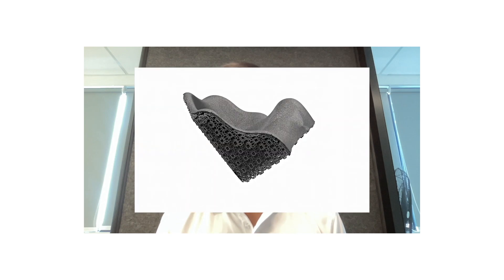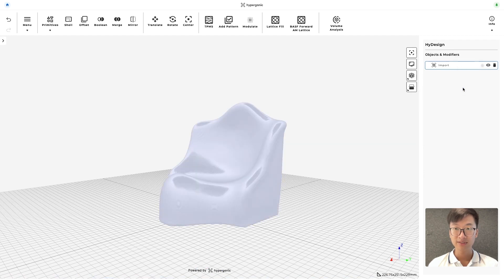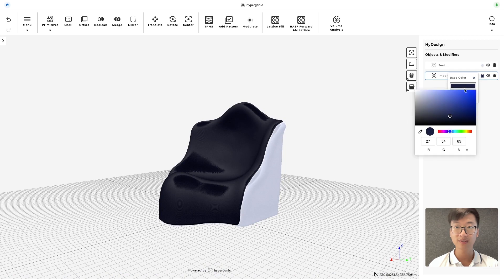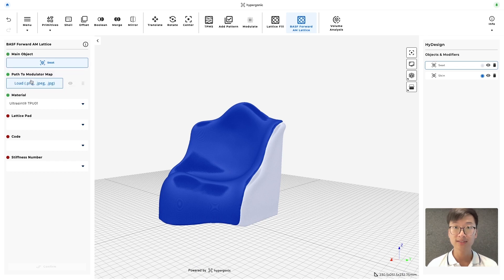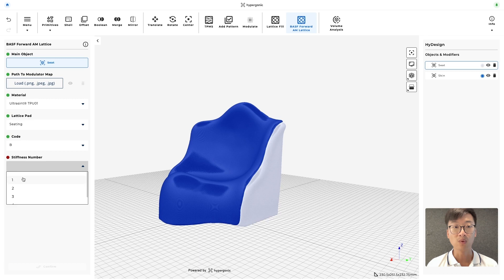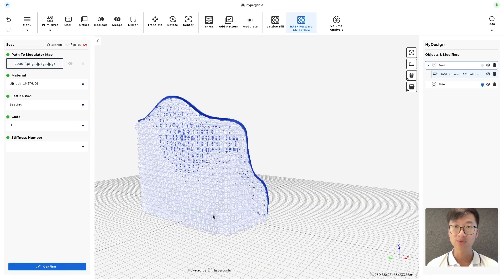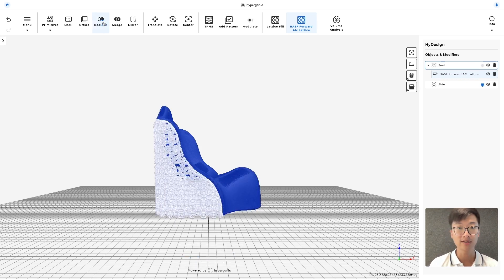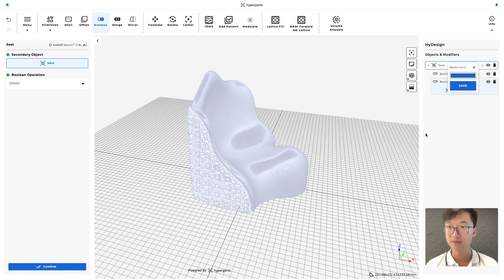Designing 3D-Printed Customized Lattice Child Seat - HyDesign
🚀 Unlock the Future of Design with HyDesign's Lattice Technology! 🚀

HyDesign is revolutionizing product design by making lattice structures faster and more accessible than ever! In this HyDesign Workflow Tutorial, our Principal (Education and Community) Linhan walks you through the creation of a lattice child seat.

🔗 Ready to unleash your creativity? Join our free open beta NOW and start designing your dream projects today

🌐 Experience Enhanced Design Precision and Performance:
Master complex lattice and TPMS structures to elevate your designs.
Effortlessly morph and modulate TPMS tailored for your specific needs.

⚡ Speed Up Development with Validated Lattices:
Say goodbye to endless trial-and-error with our pre-validated lattice designs that accelerate your development cycles.

🔘 Lead in Mass Customization:
Push the boundaries of customization with our innovative bitmap-driven lattice thickness modulation, allowing for unparalleled precision and variety.

🌟 About Hyperganic: 🌟
We are a deep-tech leader specializing in the convergence of physics-driven generative design, algorithmic engineering, and cutting-edge additive manufacturing software solutions. Our technology embeds fundamental engineering principles into reusable, optimized solutions for design, simulation, and production — ensuring you never have to solve the same problem twice.

🔍 Discover more about how Hyperganic is shaping the future of technology